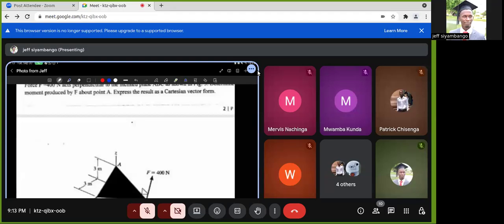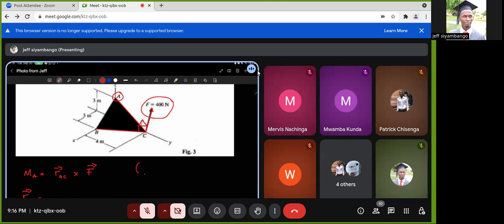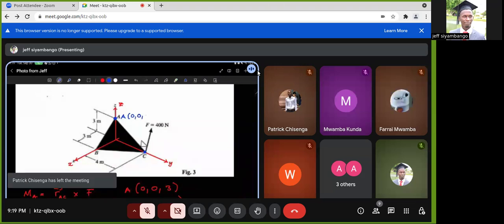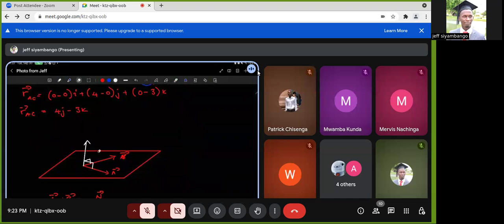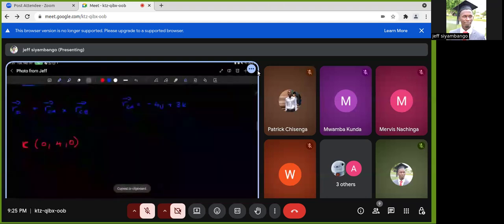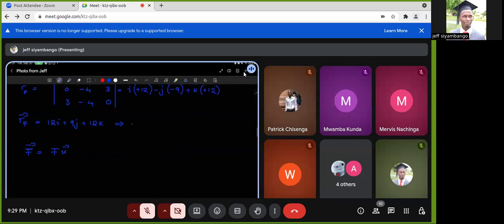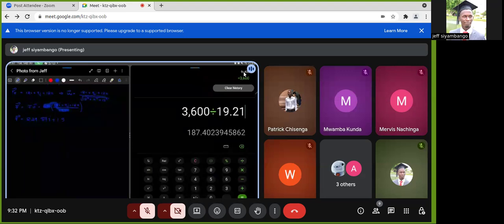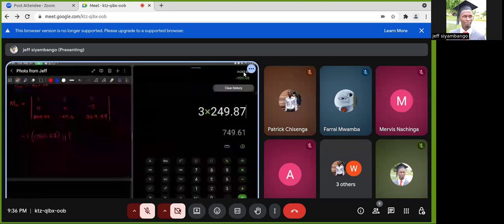Resultant moment in 3D